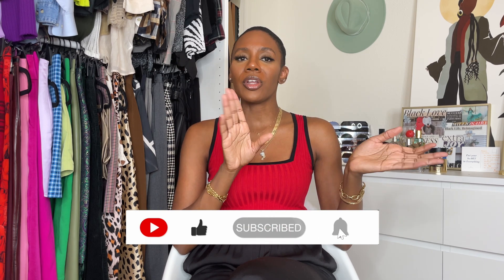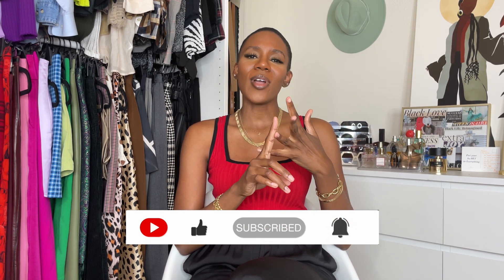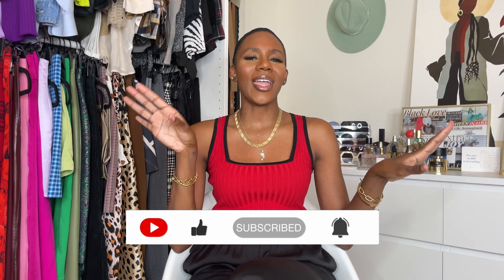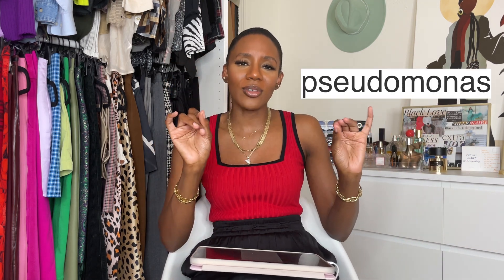Why is my nail green? Pseudomonas & How to treat it?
I found green spots on my natural nails under my press-on nails. I found out it is called Pseudomonas and it's totally treatable! Here's what it looks like and how to treat it.

00:00 START
00:33 INTRO
01:43 HOW TO SPOT IT
04:19 TREATMENT